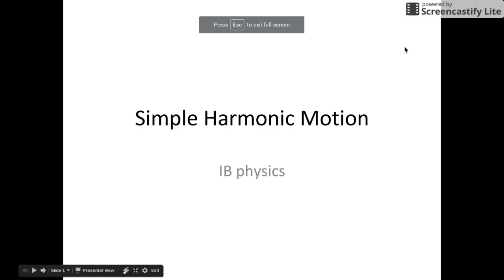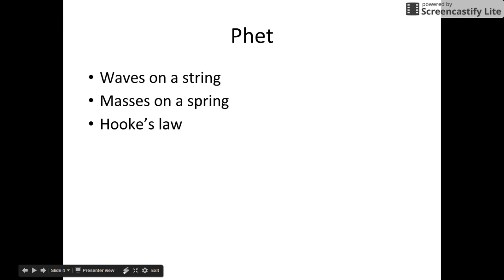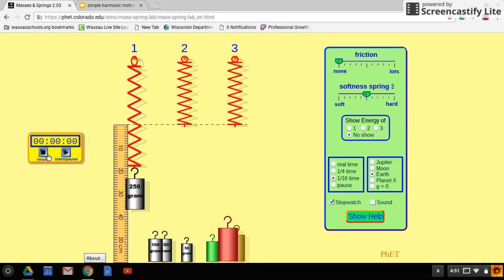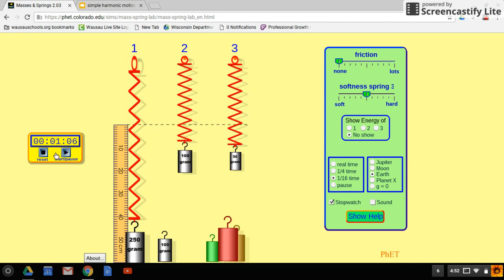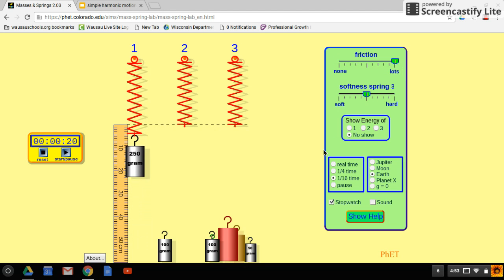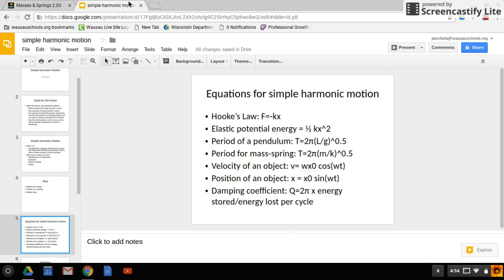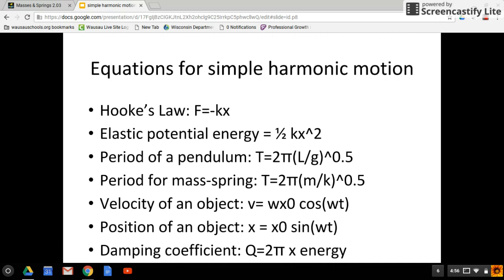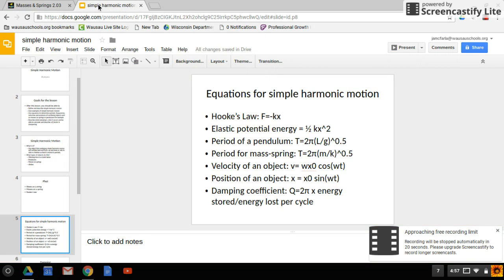simple harmonic motion basics